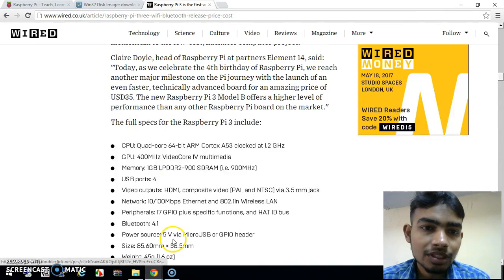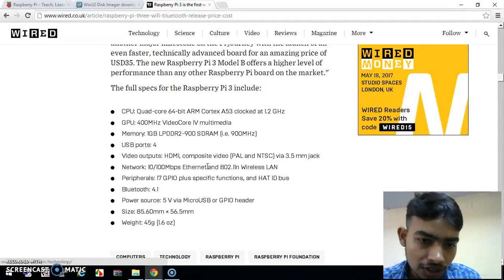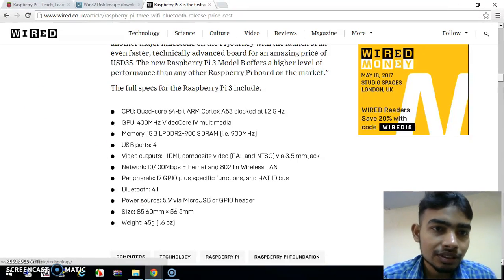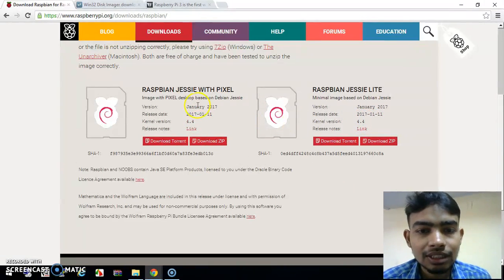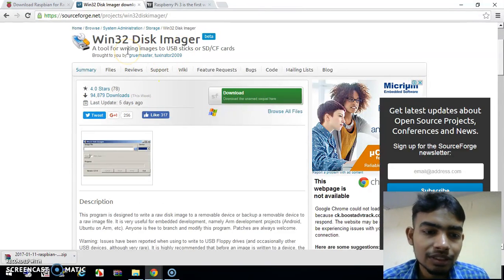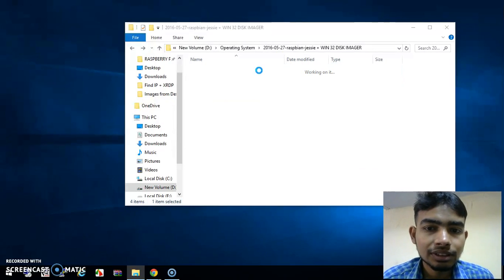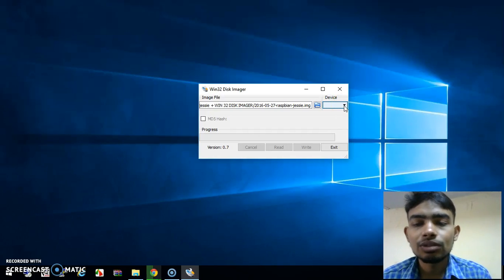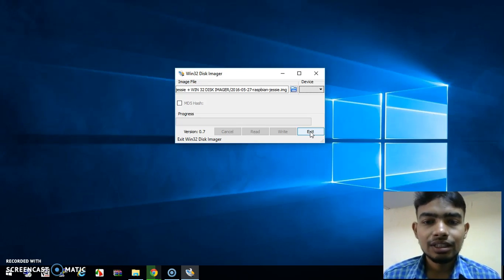Tutorial 1 : Installing OS in Raspberry pi (Raspbian jessie)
Simple and fast way to install Operating system in Raspberr- pi